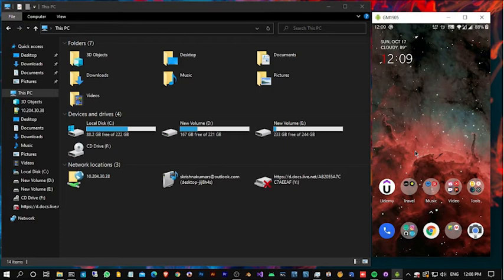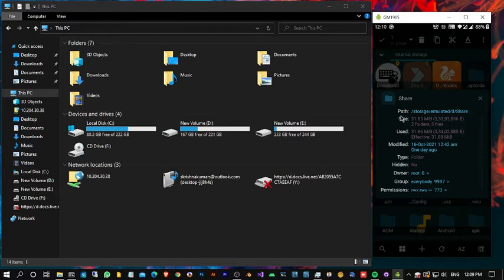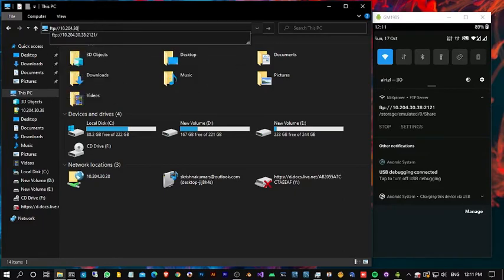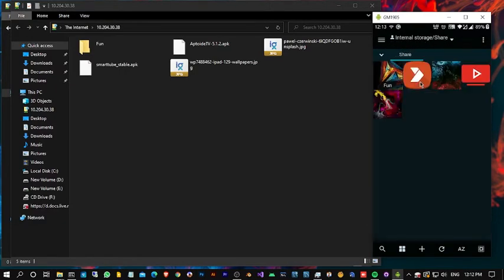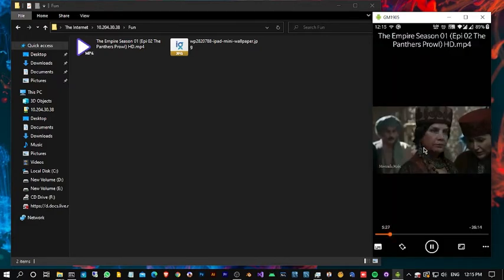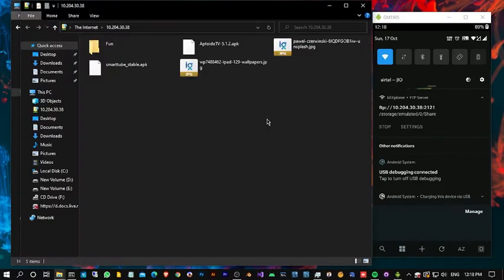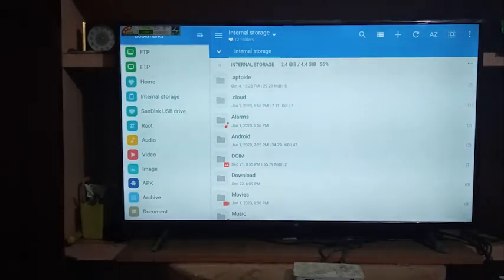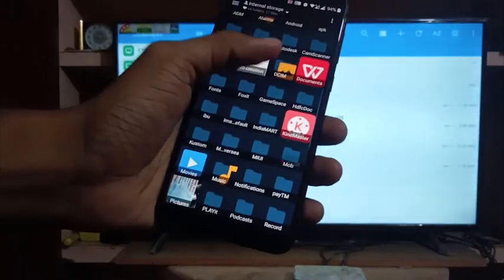How to turn old Android Phones into Media Server.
Hey!!! Here's how to turn an old Android Phone into a Media server.
You can stream media into various devices. Also easy to share your files over wifi.

Air mouse remote for the TV